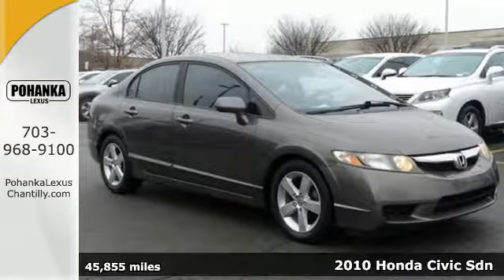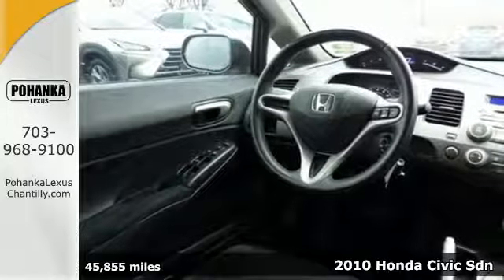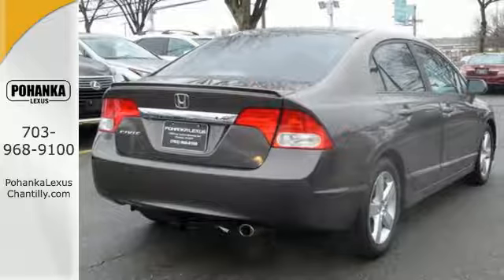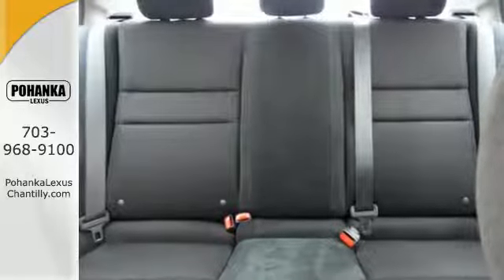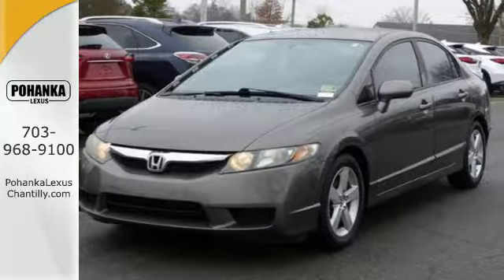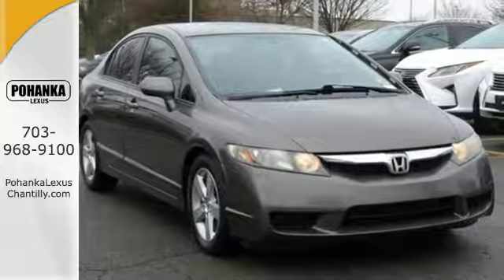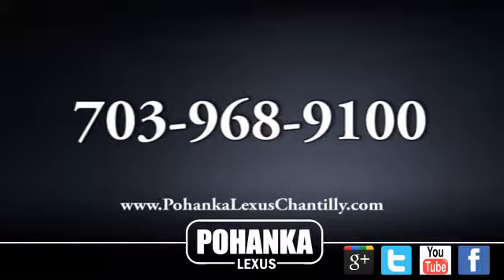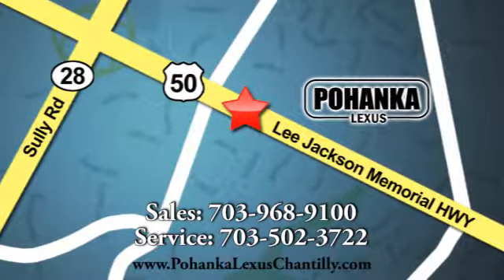Used 2010 Honda Civic Sdn Chantilly Dale City VA DC, MD LP180040A - SOLD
Year: 2010
Make: Honda
Model: Civic Sdn
Trim: 4dr Auto LX-S
Engine: 1.8 L 4 Cyl. Cyl.
Transmission: Automatic
Color: Polished Metal Metallic
Interior: Black
Mileage: 45855
Stock #: LP180040A
VIN: 19XFA1F62AE049847

Address:
13909 Lee Jackson Memorial Hwy